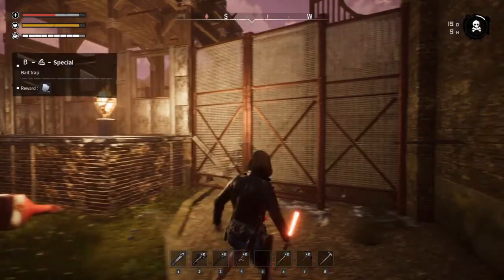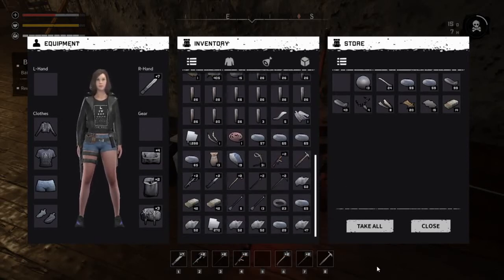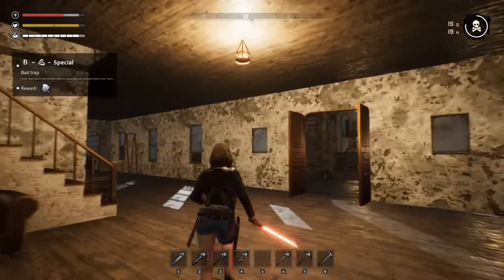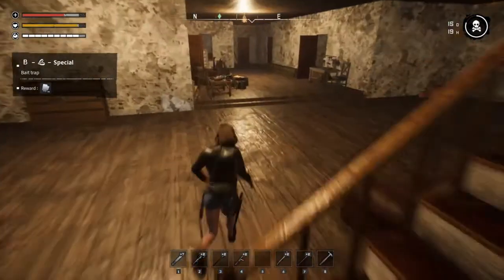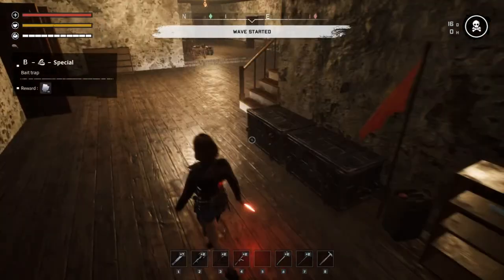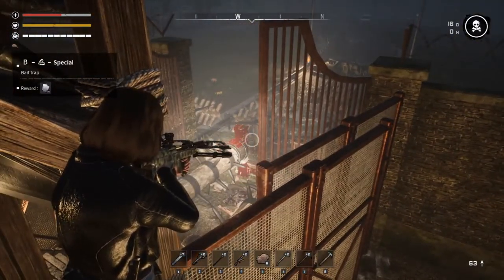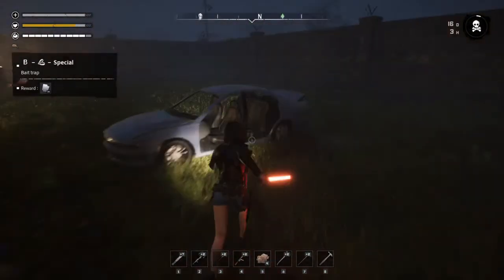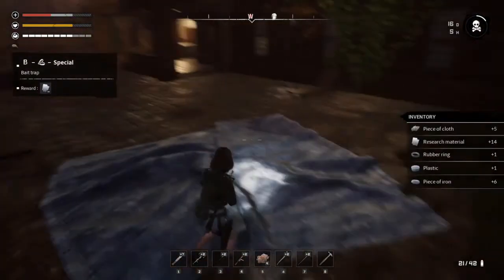Night of the Dead - Episode #2 Redwood shelter Wave 16 Fail.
today i try to survive wave 16 at the redwood shelter and i fail at it. well Lag was my worst enemy.
Im planing to choose specific locations where i try to survive that area until my base get destroyed on Hard difficult or Survival dificult.
so we started at redwood shelter.

let me know wich location would you like to see me building on.